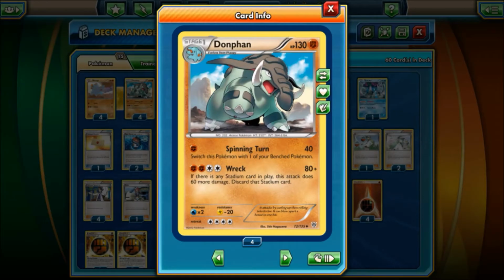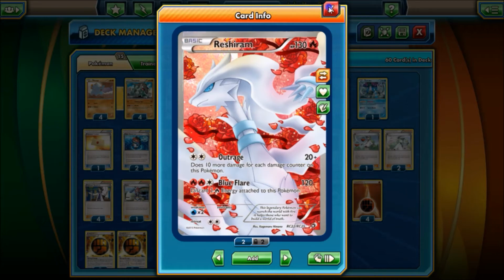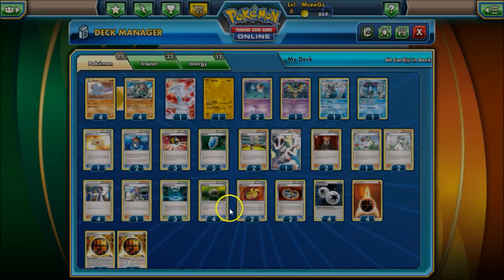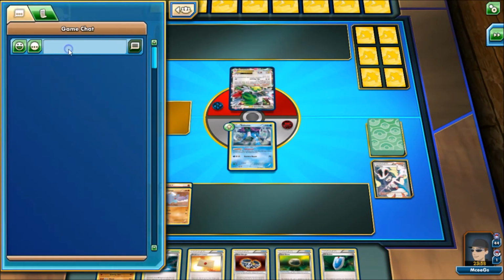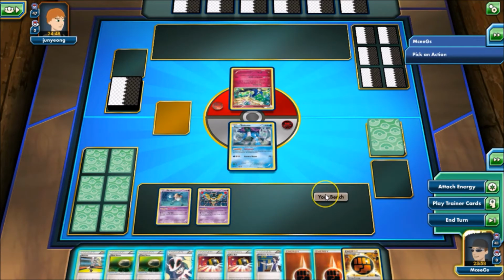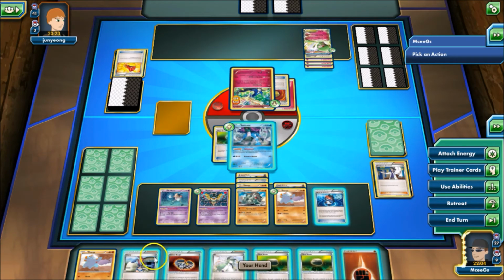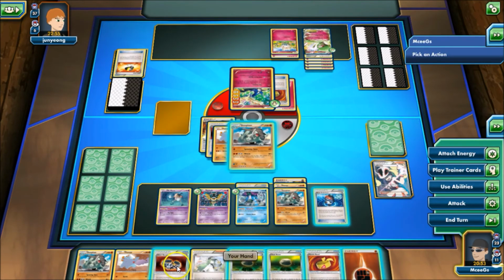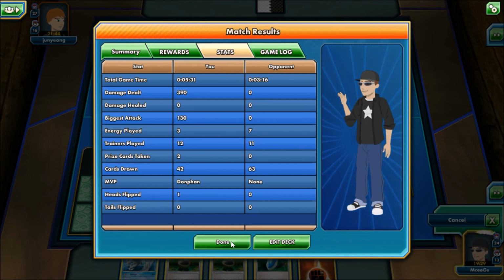Friday Fight Night Ep. 13 (Donphan Vs. Mega Gardevoir) + Free Hidden Pokémon Code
In this week's Pokémon Trading Card Game Online Friday Fight Night I showcase my take on a Donphan deck. I went with a prepare for anything approach that will allow for favorable matchups against many types of decks. My opponent, that didn’t concede during turn 1, this week is running a Mega Gardevoir deck. I have also hidden a Pokémon Trading Card Game Online XY Base set booster pack code in this video. Find all 4 pieces of the code and claim it before someone else does.

Battle Take-aways:
After this battle it is easy to see some of the strategic advantages of the approach I took. I’ve got a way of shutting down most attacks, no EX’s giving up double prizes, multiple attacking options with different type advantages, and plenty of ways of powering up my main attacker. It may be better to focus on just Donphan’s weakness for my walls and alternate attackers but I prefer to be prepared for whatever might come my way.